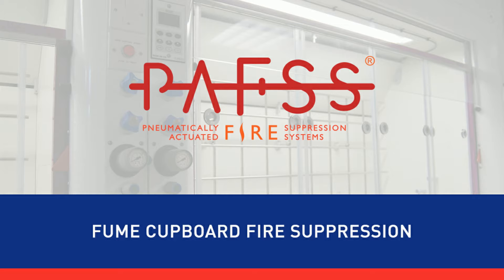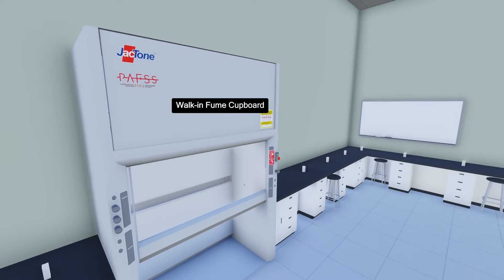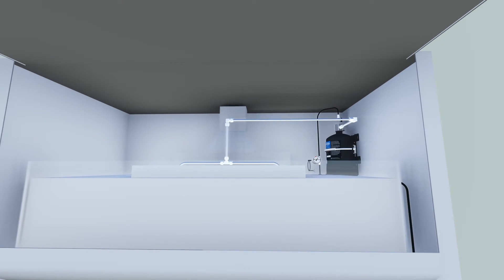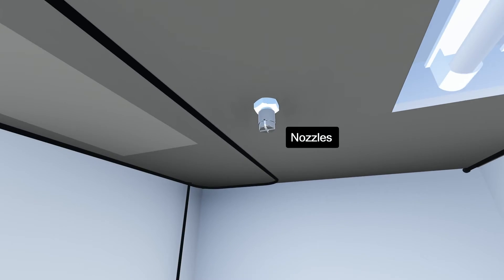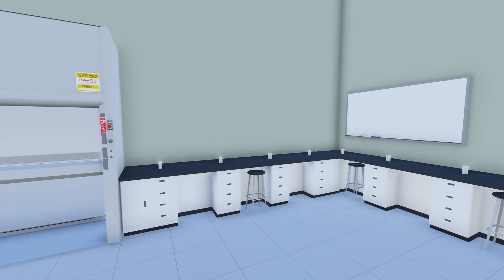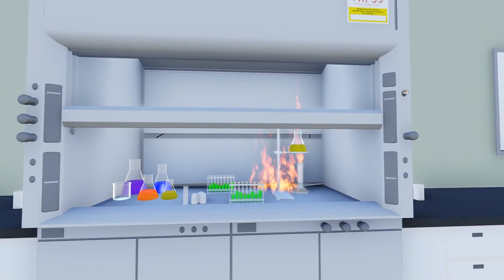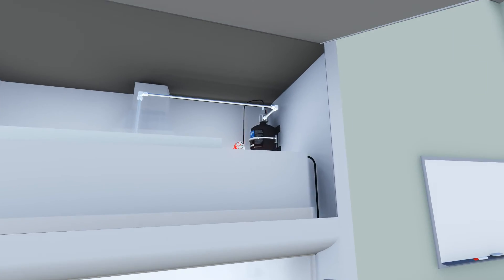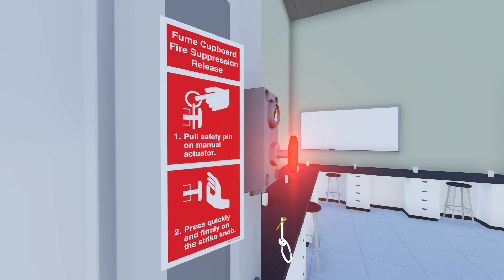PAFSS® Fume Cupboard Fire Suppression Systems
System animation showing the operational principles of Jactone PAFSS® for Fume Cupboards.

The Jactone PAFSS® fume cupboard range has been specifically designed to protect laboratories and is manufactured under our ISO 9001 quality system.

On guard 24 hours a day, 365 days a year.